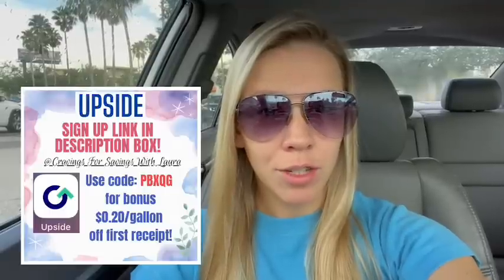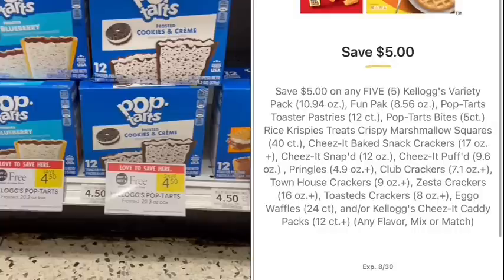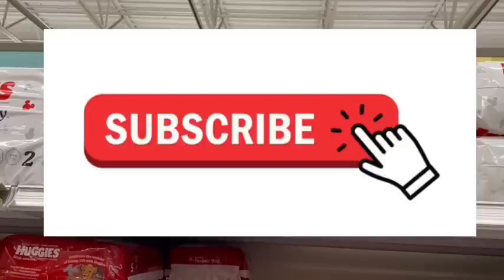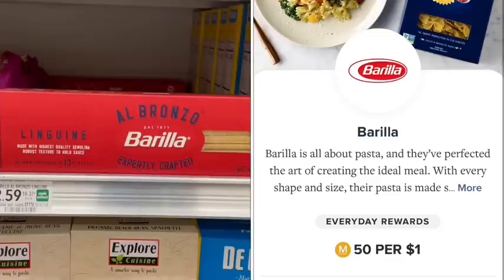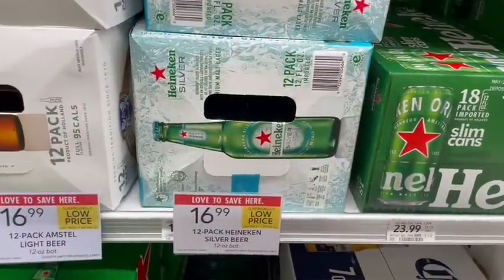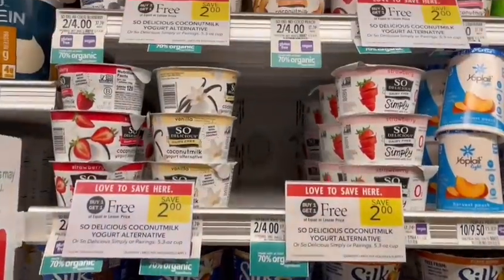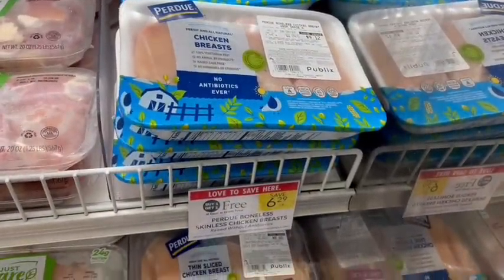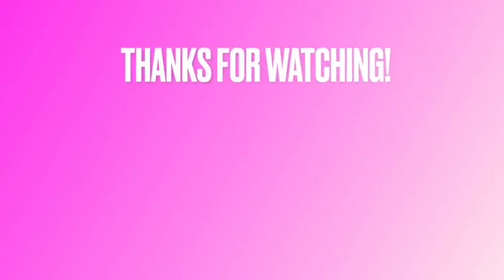Publix Couponing Grocery Deals This Week 🔥 (FREE Diapers) HUGE Digital & Ibotta Savings 8/17-8/23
This week at Publix, we have some exciting couponing deals!  All of these deals are very beginner friendly and are super easy.   This weekly ad runs 8/17-8/23.

If you’re new to couponing at Publix, watch my Master Couponing at Publix Tutorial before shopping!

When we stack sales, digital coupons, and rebate apps, you can still save so much without newspaper coupons!  With the inflation rate growing, now is better than ever to start couponing!  I break down all of the deals step-by-step in this video, so all you have to do is follow along and buy the exact same products in the store to get AMAZING DEALS!

There are so many ways to save money by combining digital coupons, rebates (such as Merryfield, Ibotta, Fetch), and savings from the weekly ad!
I find different types of products consumers buy including: grocery items (with healthy and allergen-friendly reminders), cleaning supplies, paper towels, diapers, wipes, and sometimes even small appliances! If you want it, I have a deal for it.

So let’s get shopping!

Do you shop online? If so, you have to check out Rakuten. Right now, new users are getting a special welcome bonus for $30 off your first $30 order!

Here are the sign up links mentioned in my video:

--- Click Get Started. It’ll then ask for First Name, Last Name, email, and password.

Use my link to earn $10 (1,000 points) when you spend $5 within 30 days:

Items needed for $203 for $1.50:
- 2 Noosa yogurt
- 4 Kelloggs snack packs
- 4 Huggies
- 4 Outshine
- 4 Colgate
- 2 Luigi frozen ice
- 4 Old el Paso
- 1 Netipot
- 1 Heineken Silver
- 4 Cascadian farms
- Gift Card Deal